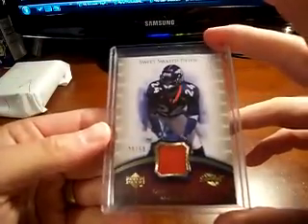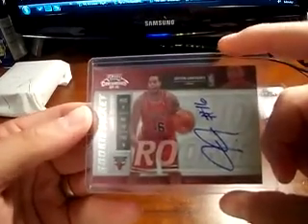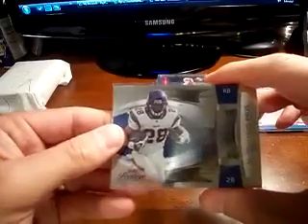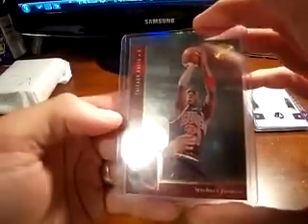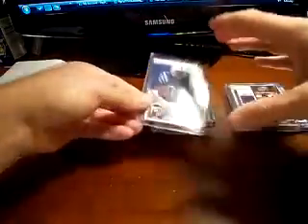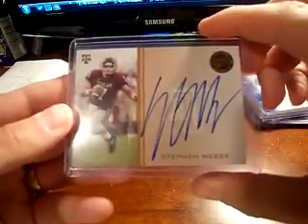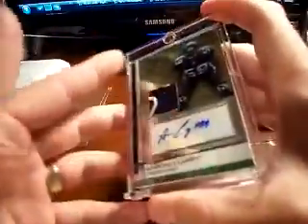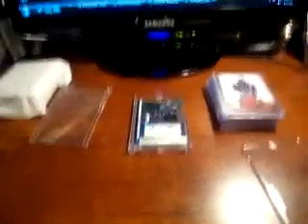Pack #4 For Scatchot.... Thanks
Pack #4 For Scatchot